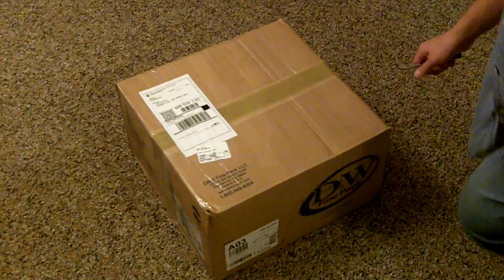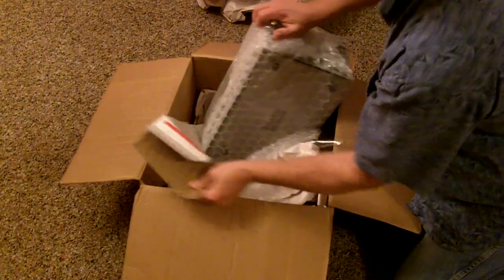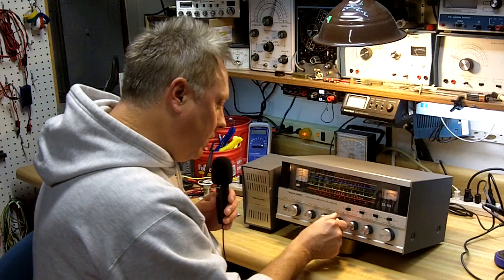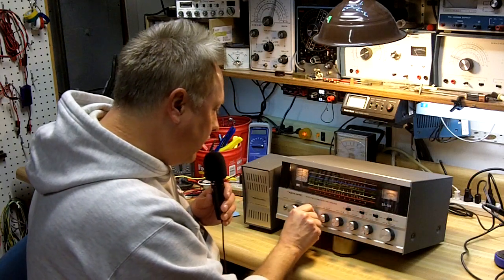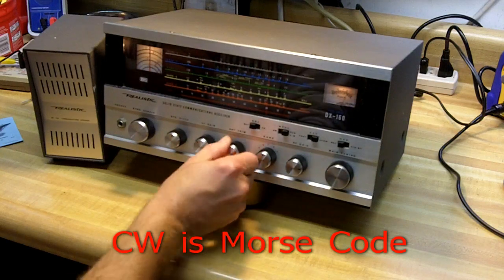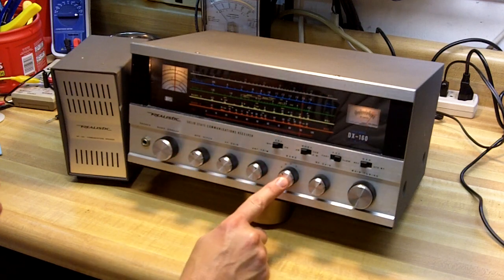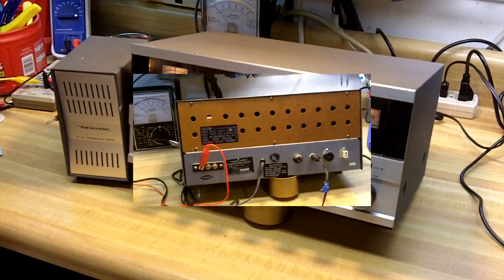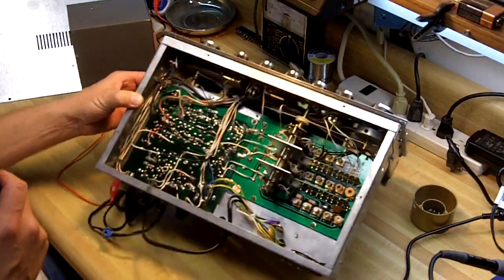My Realistic DX-160 Shortwave Radio Arrives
I take a trip back in time by purchasing a shortwave radio I dreamed of owning back in 1976!
Notice the rapid fluctuation of signals on the S-Meter, this is due to a solar storm in progress!  I have seen this many times and suspected it during the video but confirmed it afterwards while uploading the video by checking the solar reports. This is one way the high frequency bands can act during a solar storm.